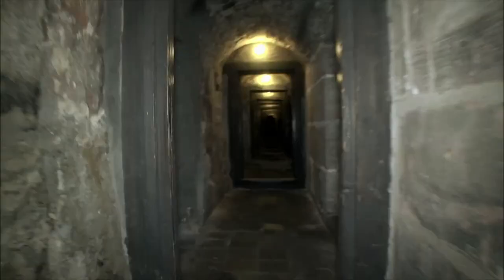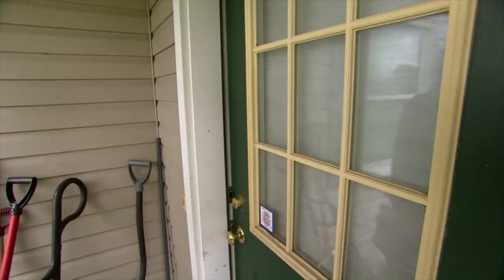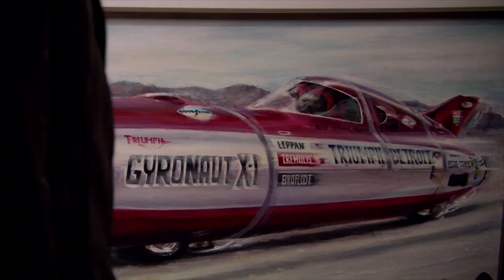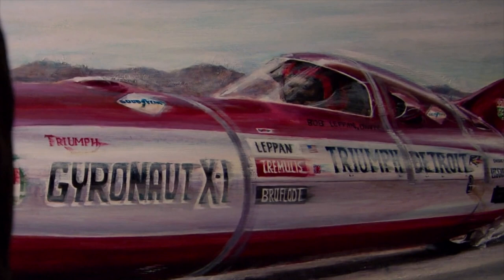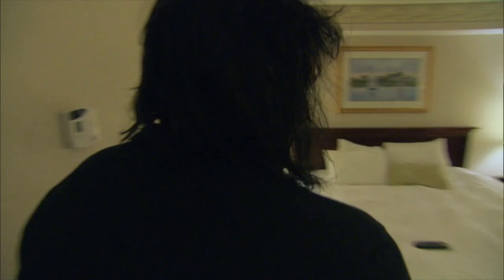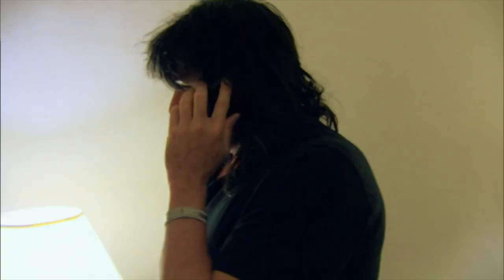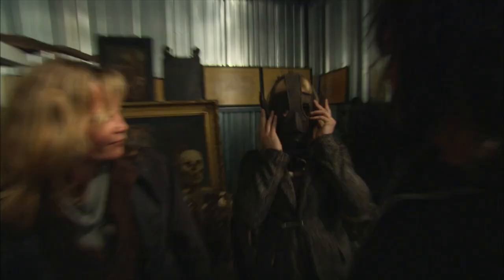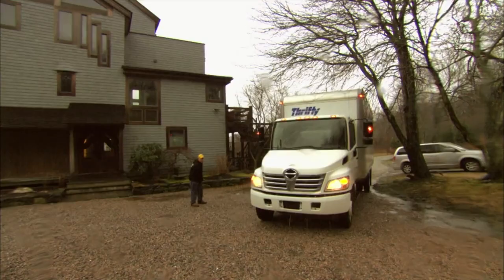Nuremberg Torture Collection With Billy Jamieson | Treasure Trader EP 4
Treasure trader Billy Jamieson and his fiancée, Jessica Phillips, travel from Germany to Rhode Island on a treasure hunt.

Modern day treasure hunter Billy Jamieson travels the world searching for valuable ancient relics, macabre artefacts, and disturbing curiosities. Part real-life Indiana Jones, part detective, and part wheeler-dealer, Billy’s the best there is at sniffing out rare, fascinating treasures…and then making a deal to buy them.

In this exciting and unique series, we follow Billy as he travels across continents, brokering some of the biggest deals in the wild and crazy world of buying and selling ancient tribal art and artefacts.

From big business to bad bosses, Trade Off provides high-quality business-related content for you to enjoy!

Content licensed from Cineflix